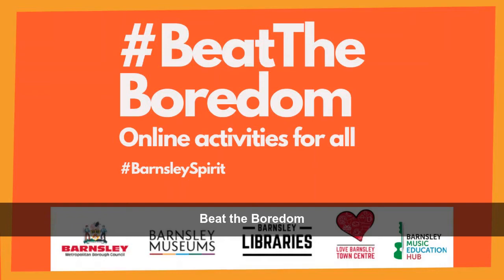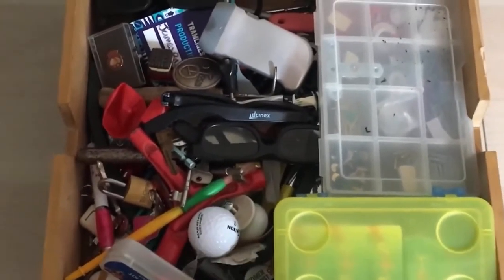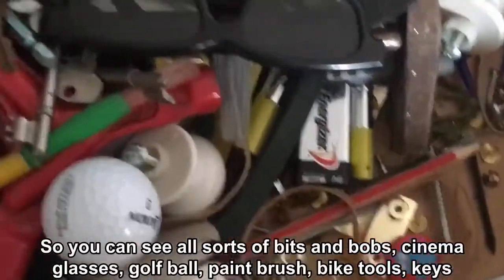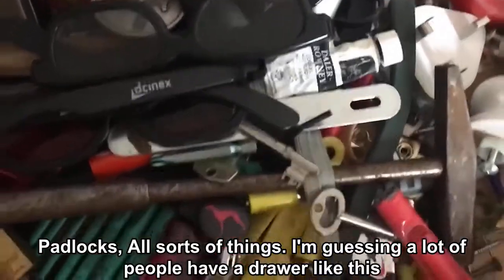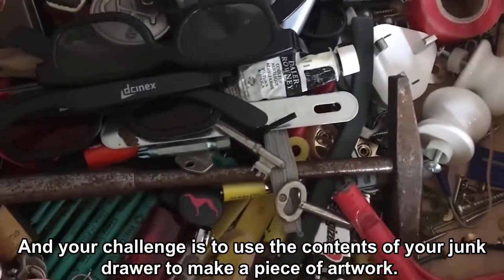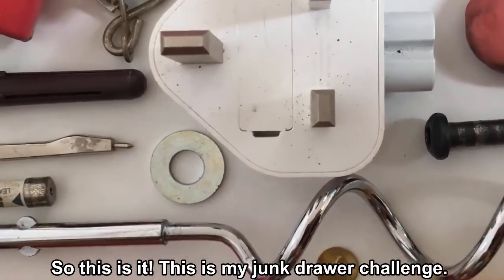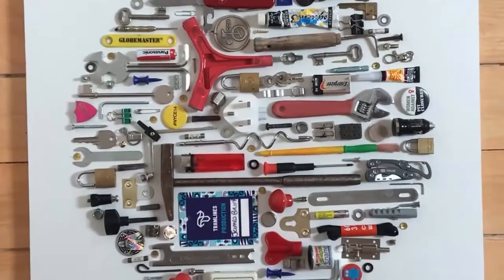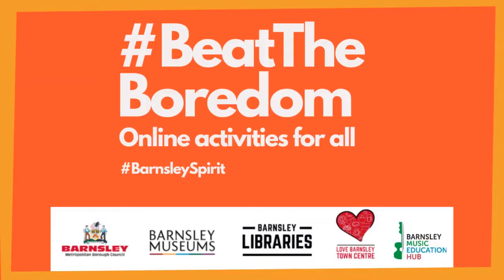BeatTheBoredom - Junk Drawer Art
Video from 22nd May 2020